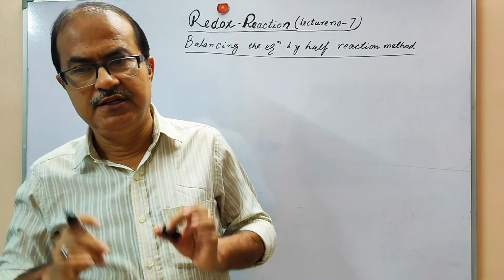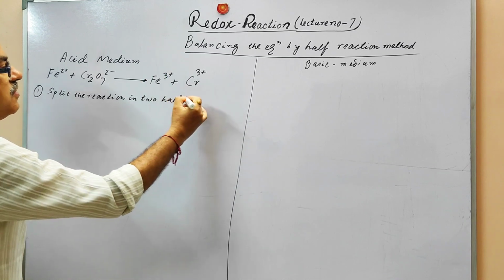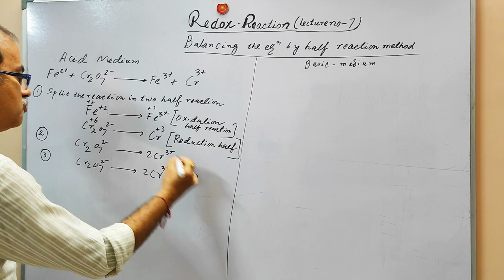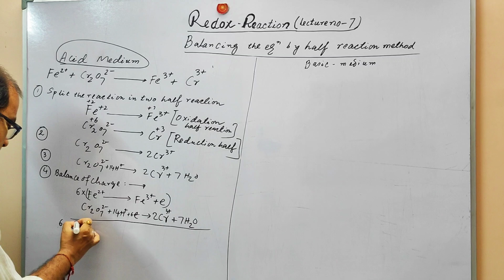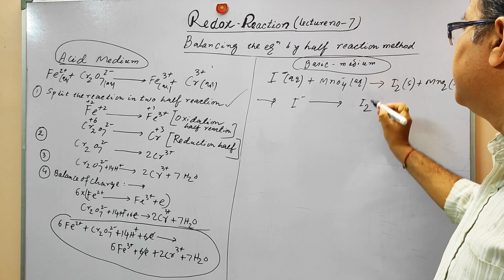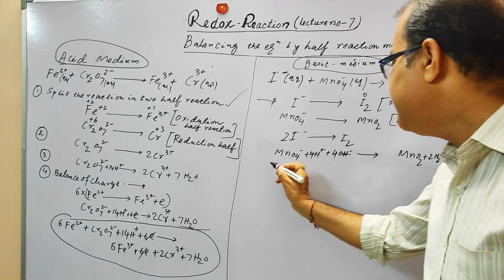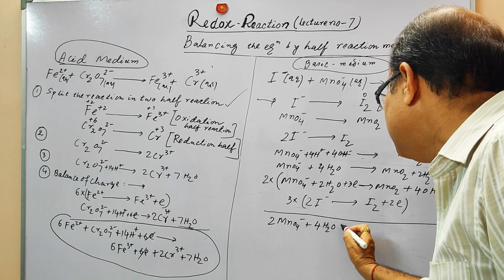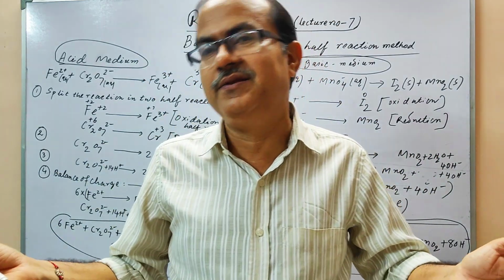Balancing Redox Reaction by half reaction method/Class 11/Chemistry/NEET/JEE/ Lecture no-7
In this lecture we had discussed about the method with example how we can able to balance the redox reaction by half reaction method .